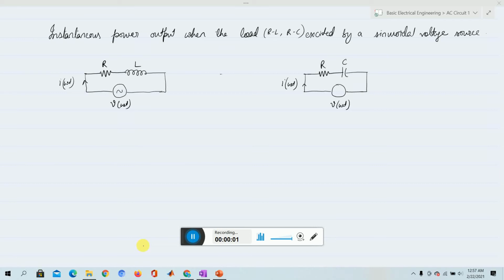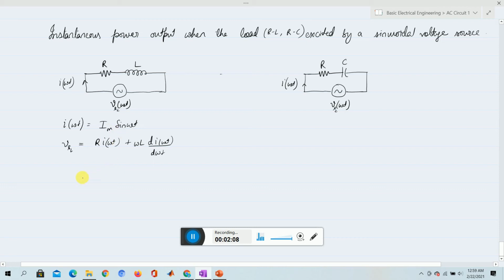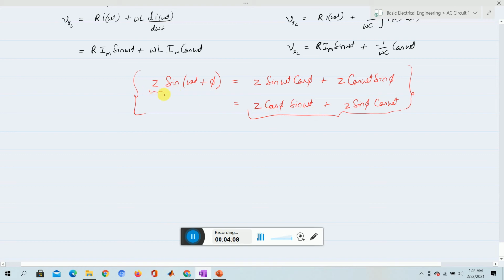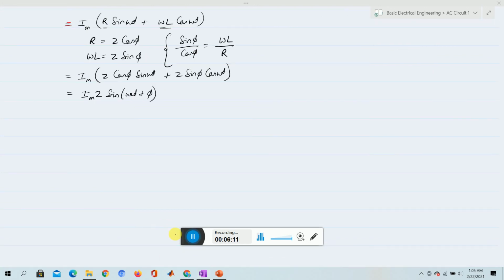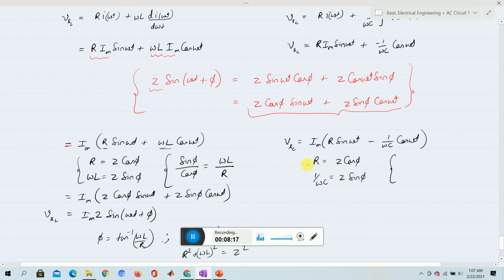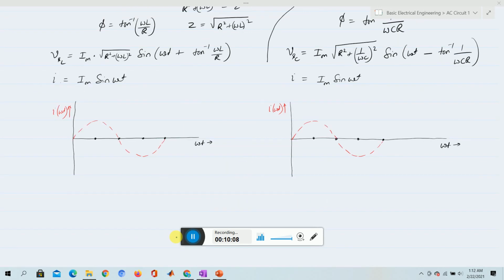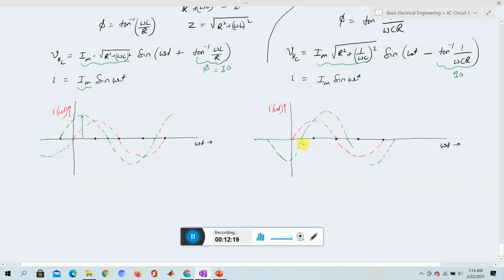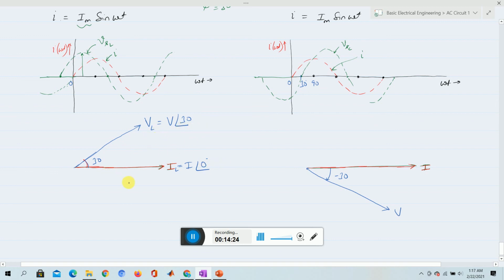5.7 Instantaneous power calculation of a R_L load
Basic Electrical Engineering: Instantaneous power output of a R-L Load applied across a sinusoidal voltage source.  Taking Current as reference.